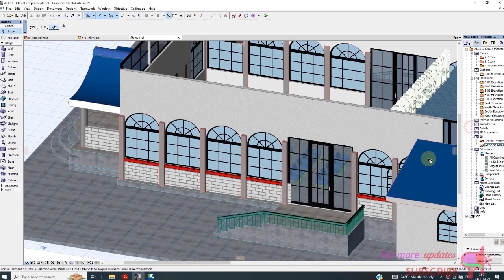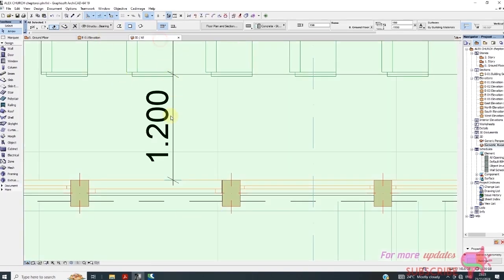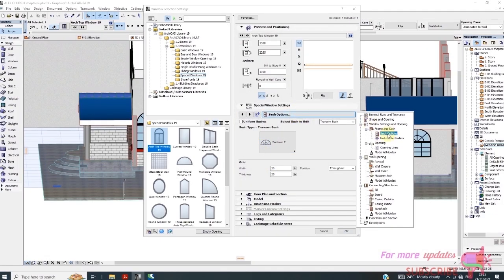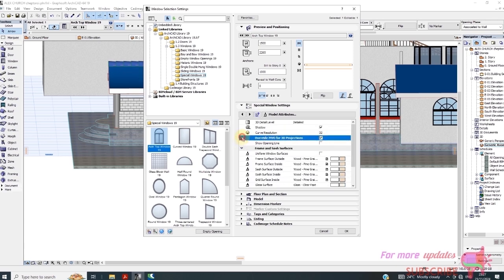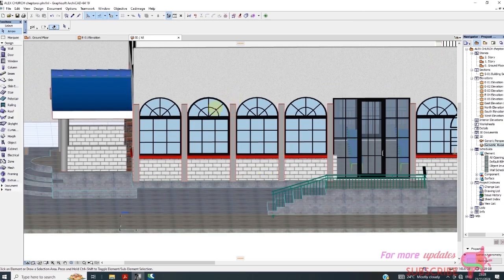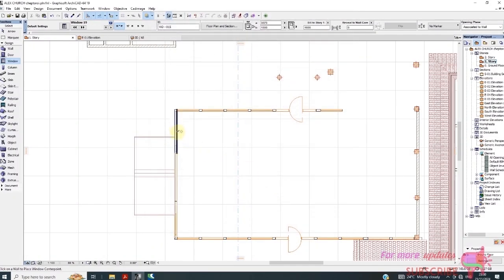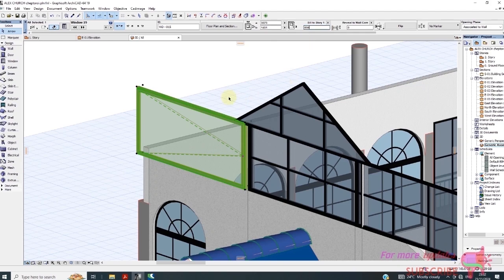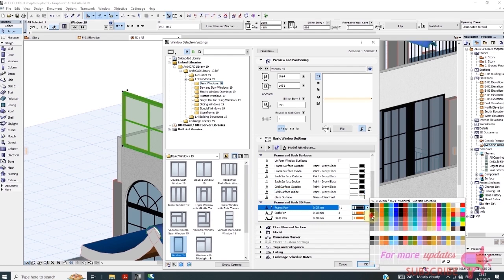How to use advance settings and customisation of doors & windows in Archicad || Best Window Settings